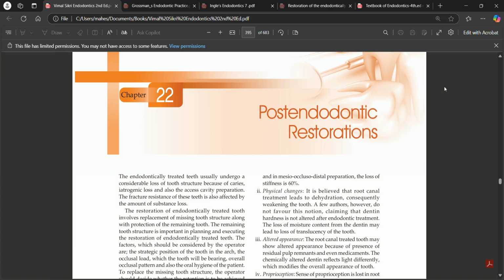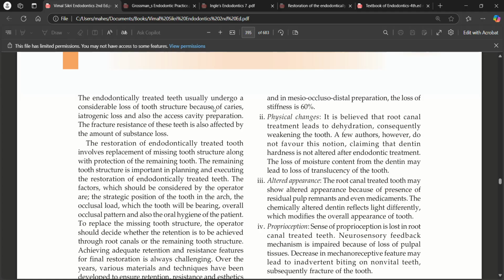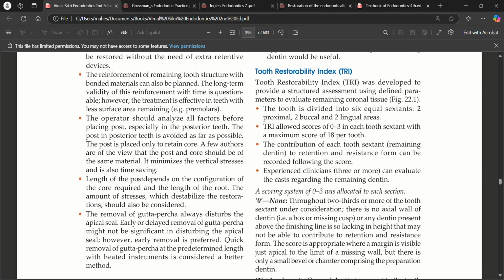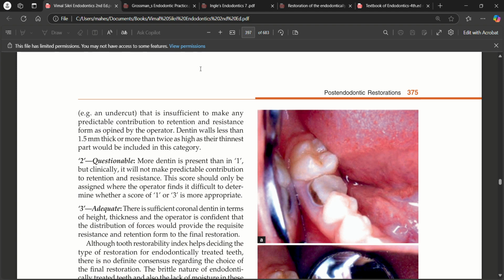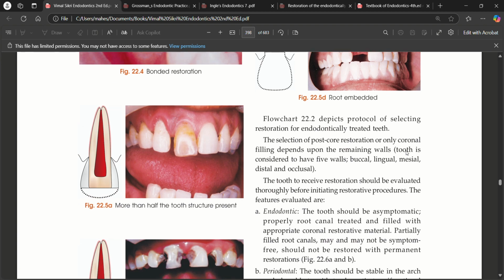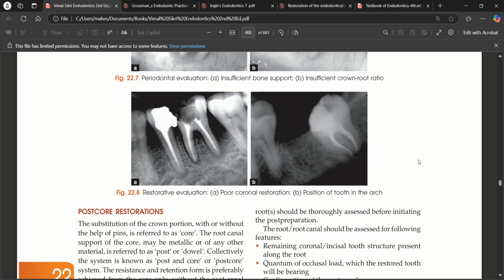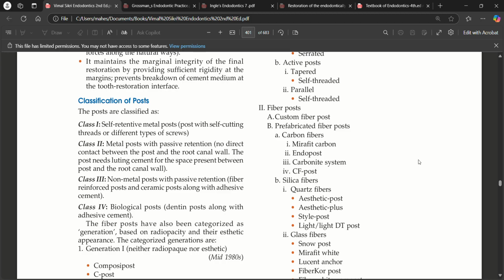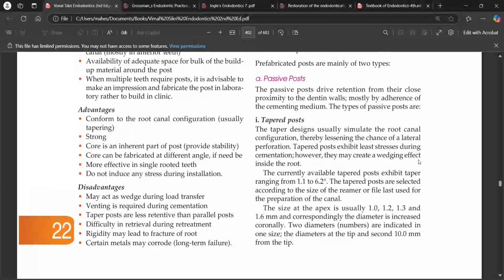post endodontic restoration Personal Microsoft​ Edge 2025 05 04 17 50 42